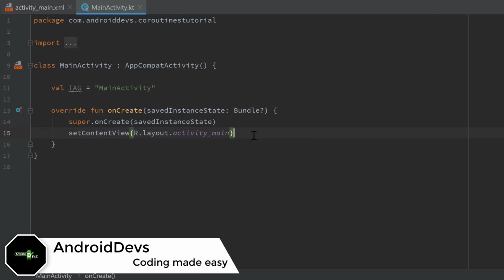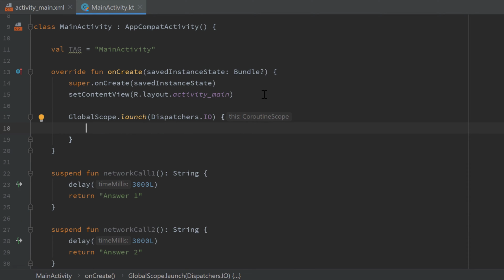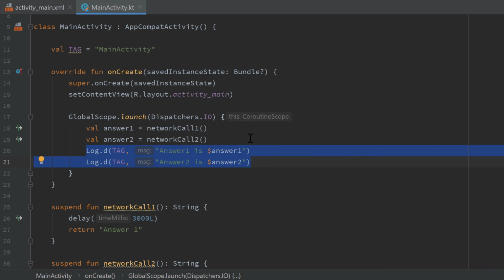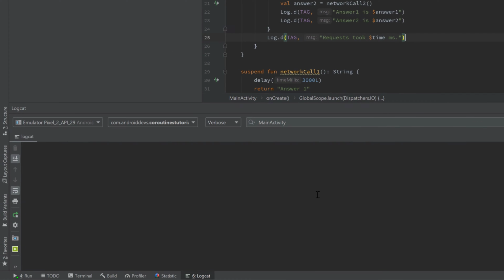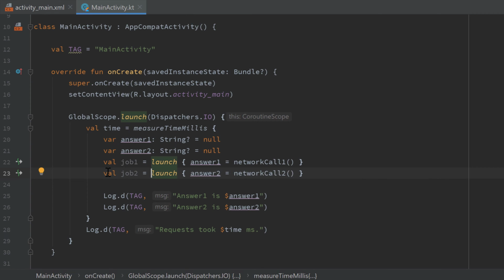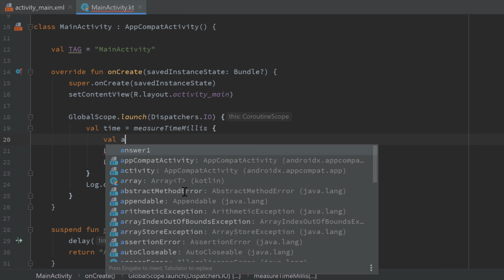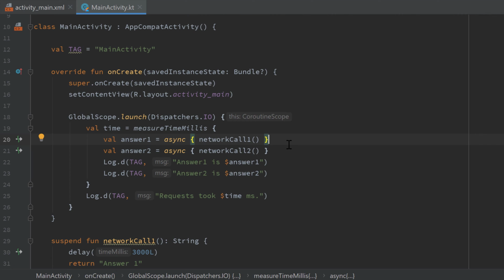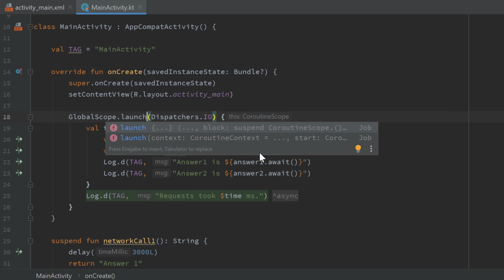Async and Await - Kotlin Coroutines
In this video you will learn what async and await can be used for in coroutines.